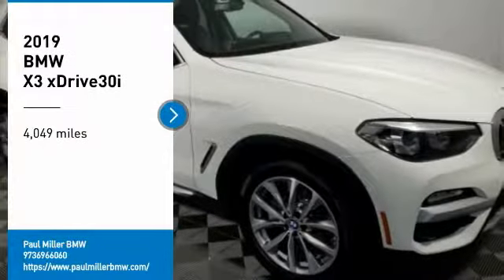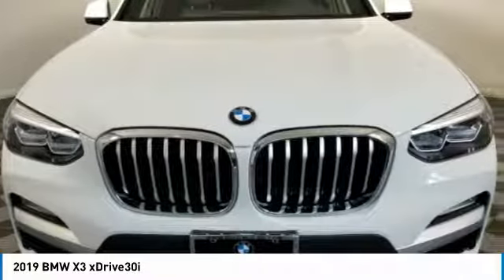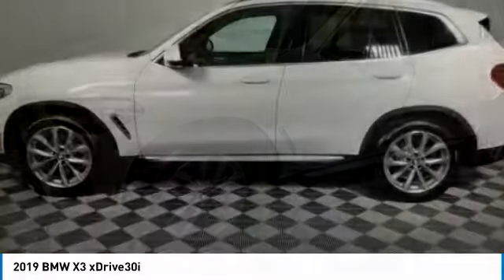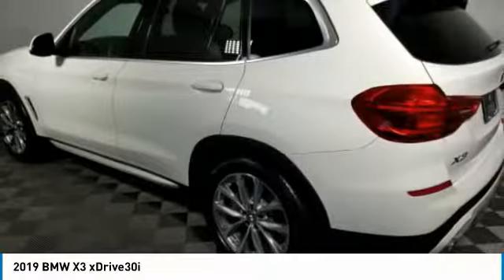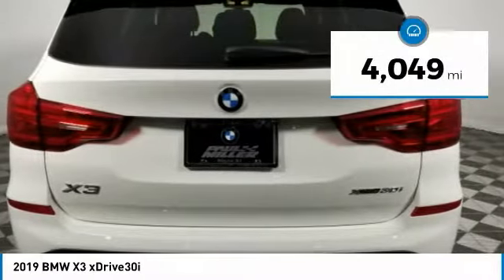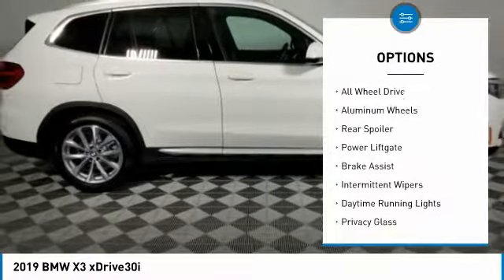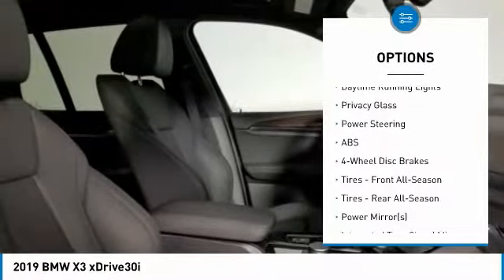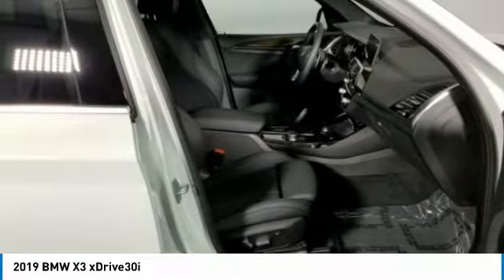2019 BMW X3 P88686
2019 BMW X3 Wayne, NJ
Stock# P88686

BACK-UP CAMERA, ALL WHEEL DRIVE, BLUETOOTH, REAR PARKING AID, MP3 Player, NO ACCIDENTS on CARFAX, KEYLESS ENTRY, 29 MPG Highway, TURBOCHARGED, POWER LIFTGATE, ALLOY WHEELS.